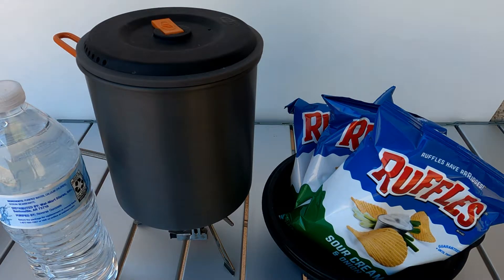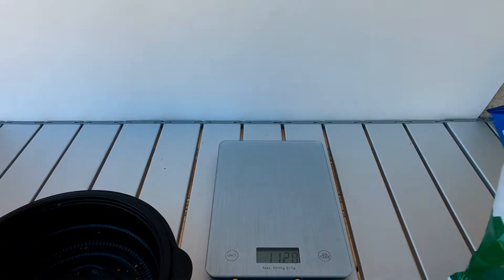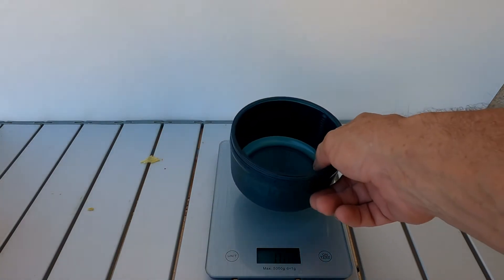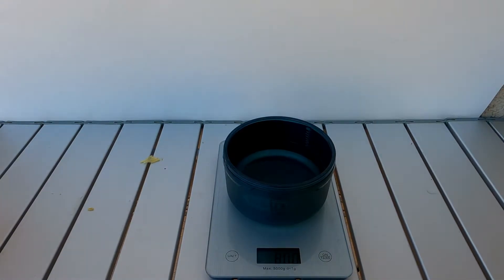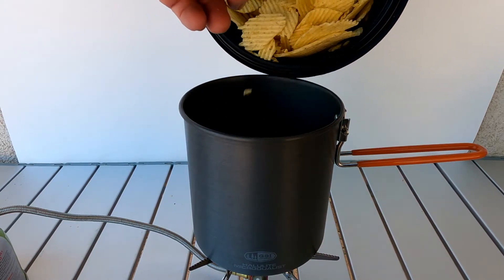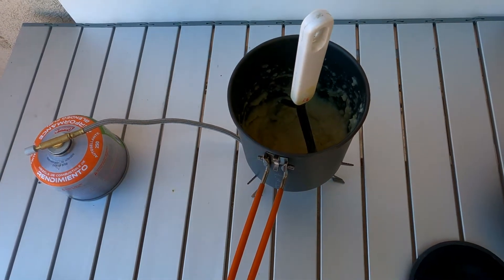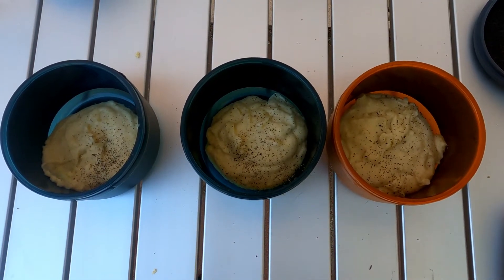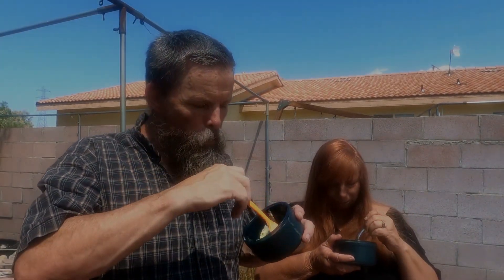Camp backpacking cooking Food Hack how to Potato Chip Mashed Potatoes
Camp backpacking cooking Food Hack how to Cook Potato Chip Mashed Potatoes

Giving this a try Potato Chip Mashed Potatoes seen it on a cooking channel.
Very easy to do 3oz of chips any favor 8oz of water and 2oz half & half.

we will receive a portion of the profit with no additional cost to you.
                                  Mike & Susan

Amazon Links
TREKOLOGY YIZI LITE 750G LIGHTWEIGHT CAMPING CHAIR
TREKOLOGY Trekking Poles Collapsible Nordic Hiking Pole Pair - Trek-Z Cork Handle
TREKOLOGY UL80 Sleeping Pad
TREKOLOGY Collapsible Beach Table
TREKOLOGY ALUFT 2.0 Ultralight Inflatable Pillow
TREKOLOGY Aluft Deluxe Pillow
TREKOLOGY 30L Pump Sack for UL80v2
GoPro HERO9 Black
Media Mod (HERO9Black)
GoPro Max Grip + Tripod
BRS-3000T Ultra-Light Titanium Alloy Camping Stove
Six Moon Designs Lunar Duo Outfitter
Six Moon Designs 45" Carbon Fiber Tent Pole
MSR Groundhog Tent Stake 6-Pack 7.5-Inch